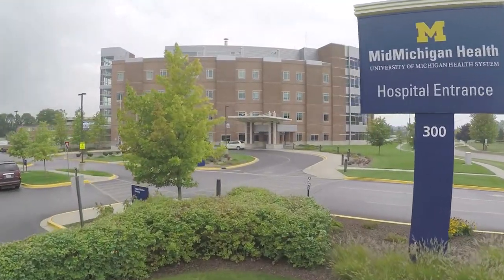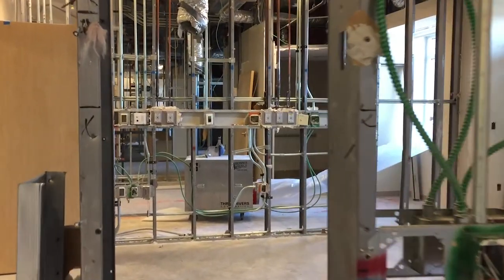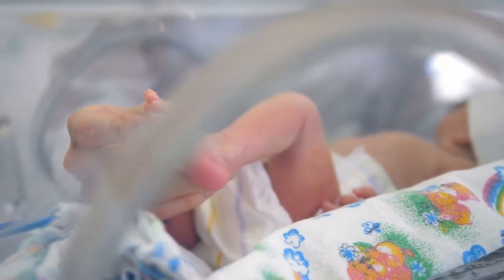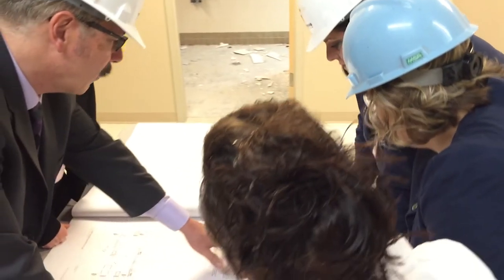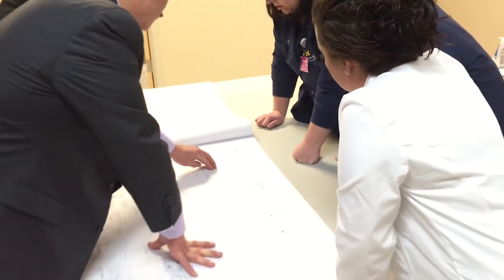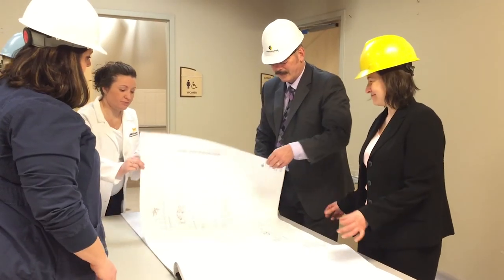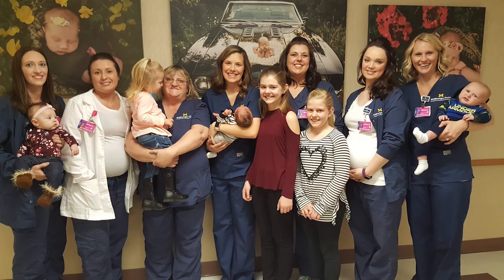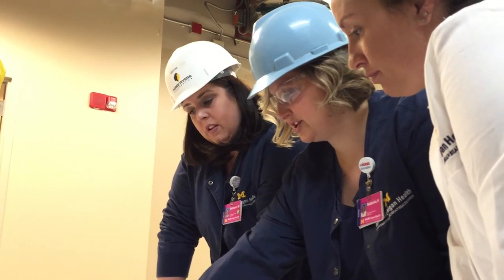New Maternity Unit Delivers Comfort and Family-Centered Care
Patients at MidMichigan Medical Center – Gratiot will soon have a more comfortable, state-of-the-art and family-centered place to give birth. Construction has begun on a new Maternity Center in the patient tower, slated to open early in 2019. Featuring a more home-like environment, the new unit will have three triage rooms and nine private birthing suites where moms can stay in one room from labor and delivery through recovery and postpartum care. The new design is the culmination of a 5-year project during which the hospital sought input from patients, physicians, nurses and other experts to meet the needs of today’s families while enhancing safety and flow.